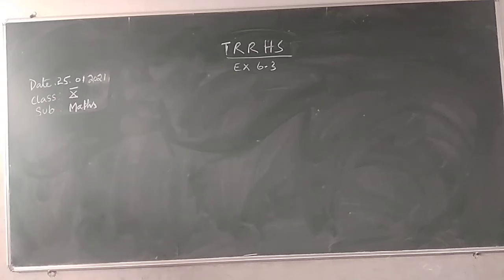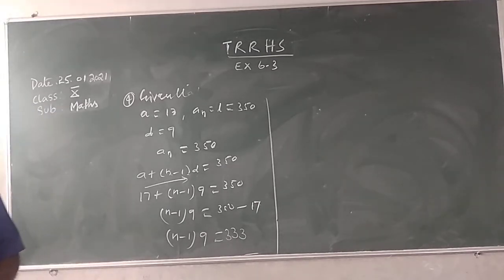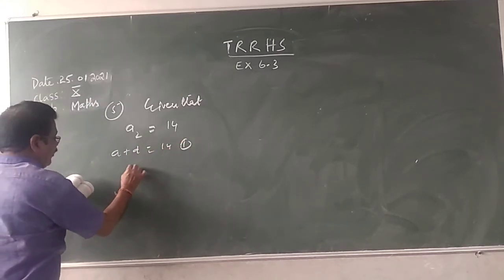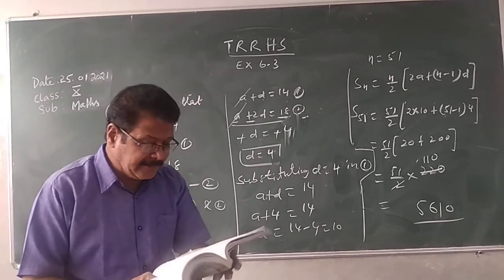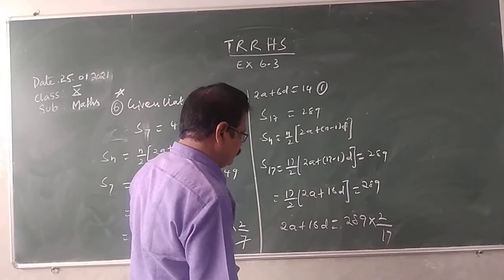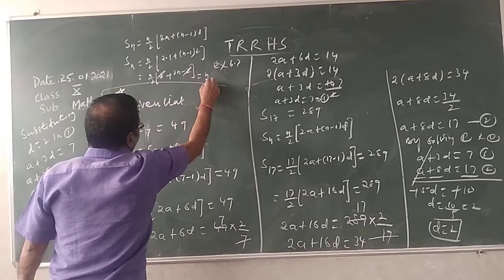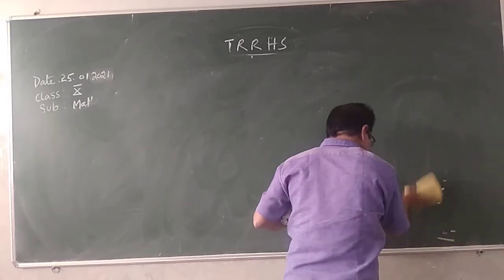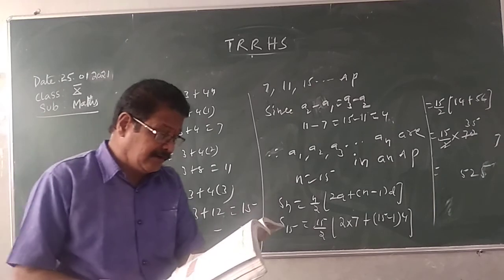X CLASS MATHS 27-01-2021